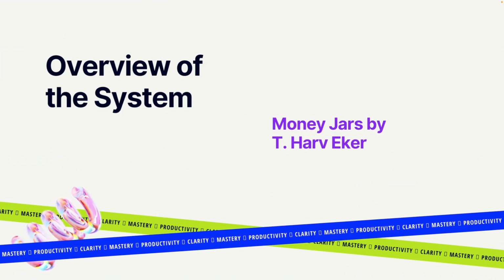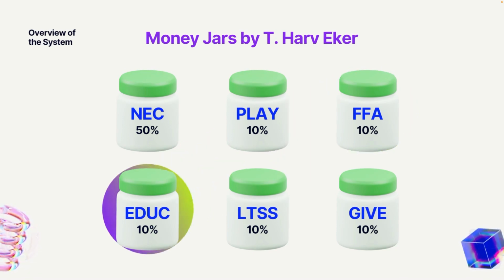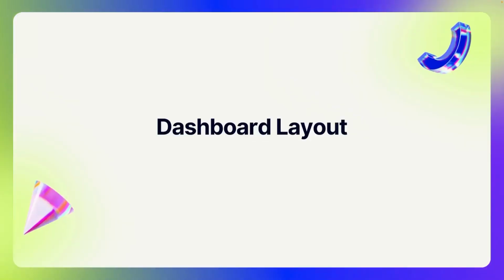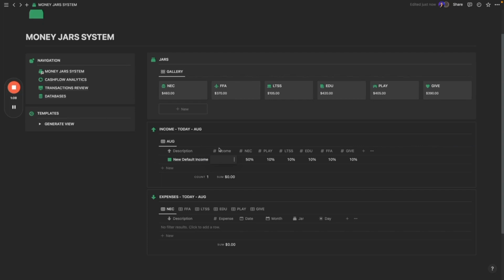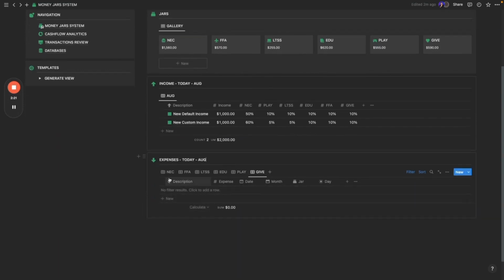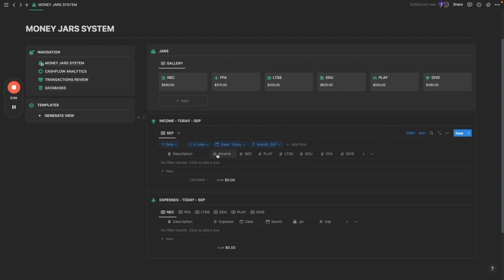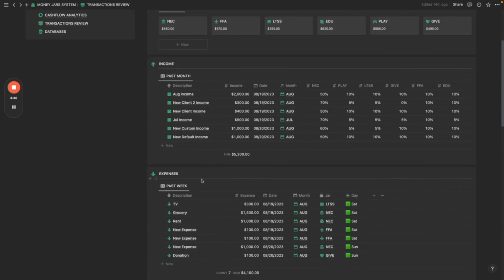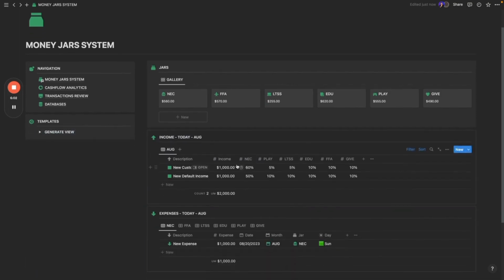How To Use & Navigate Notion Money Jars System: Manage Your Money The Millionaire's Way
Today, we will show you how to use and navigate the Notion Money Jars System.

A Notion template with a comprehensive system for tracking your finances using the Money Jars concept by T. Harv Eker.

If you are either someone…

Who wants to improve your overall financial status?
Who struggles with budgeting and needs a process to track both income and expense?
Who is tired of the anxiety that is caused by lack of money?

⚡️ D O W N L O A D  F O R  F R E E ⚡️

⚡️ J O I N  F O R  F R E E ⚡️

Notion Users PH —
A knowledge-sharing hub for individuals passionate about harnessing the full potential of Notion.

Notion Template Collection —
Let's use this group to search for a template we need and promote our templates.